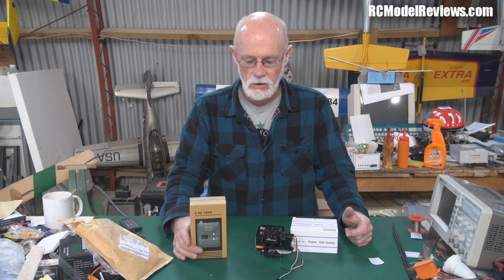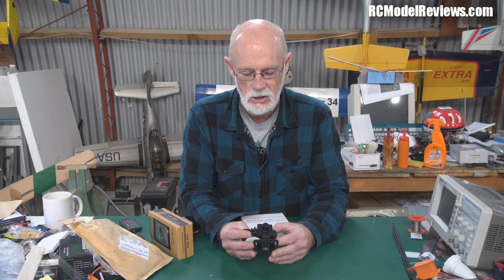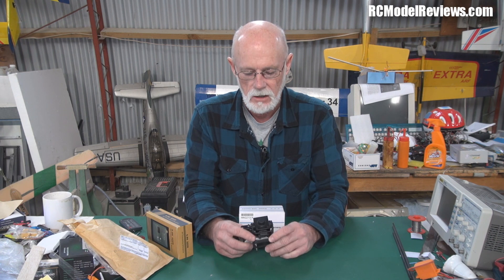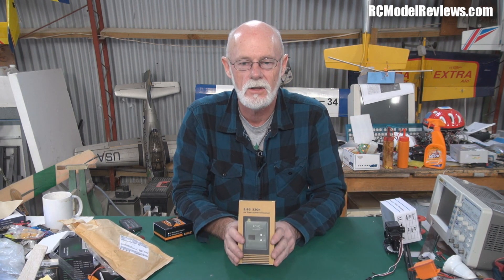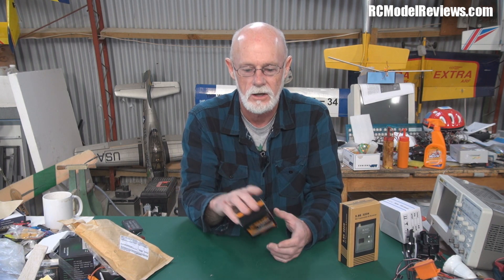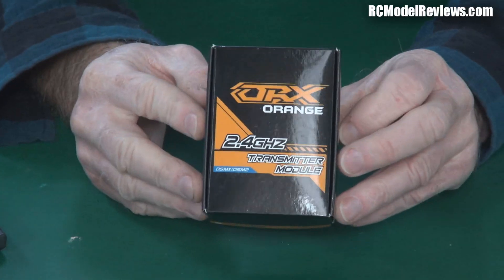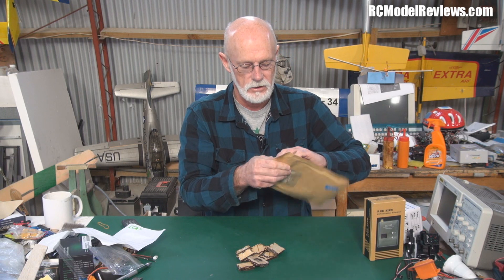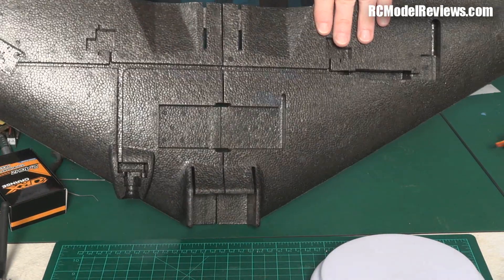RC Model Reviews Weekly News (30 Jul 2013)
Time for more news from RCModelReviews and in this week's "not so weekly weekly news" about RC planes and the technology that drives them...

Just arrived:
- a pan/tilt camera mount for the Boscam HD recording camera

- laser-cut plywood components from the UK

The house-move is done, which means I'm back into the model-builds with both the TBS Caipirinha and the RV Jet FPV wings nearing completion.

As for the FrSky Taranis -- I'm *loving* it and am getting as much stick-time as possible before the next part of the review.

I've also started some "how to" tutorials showing the basics of programming this radio and extracting the full potential of its many features.